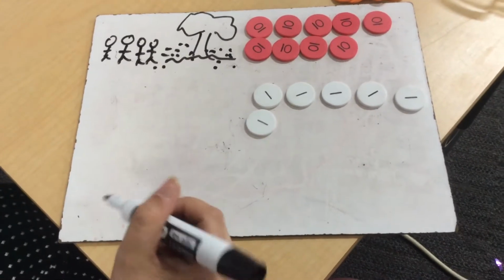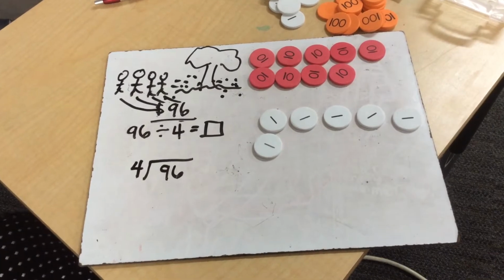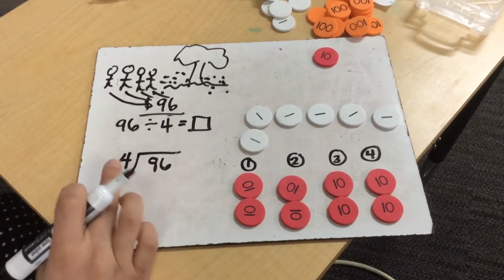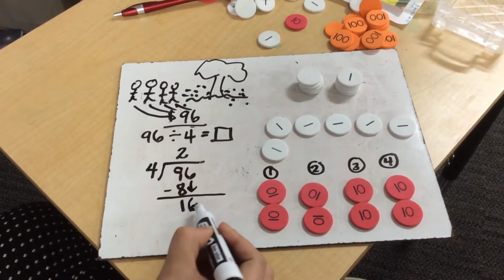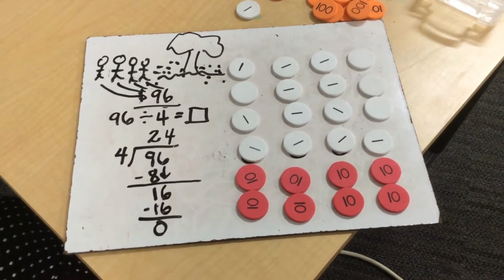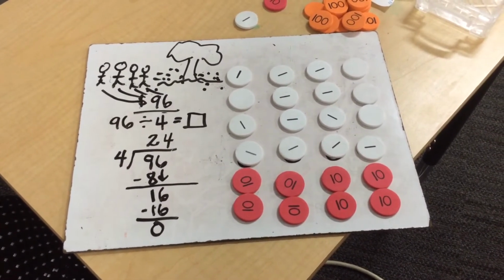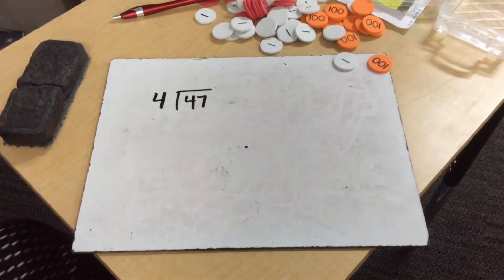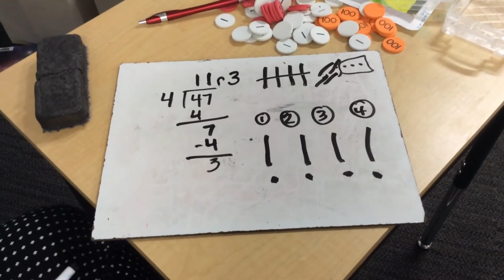February 19, 2019